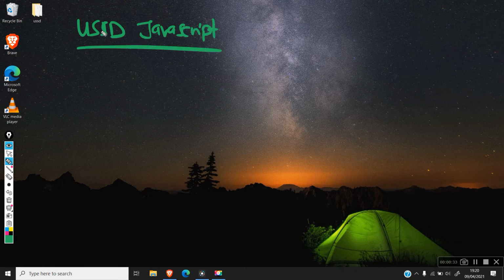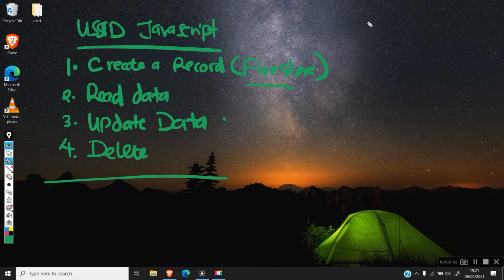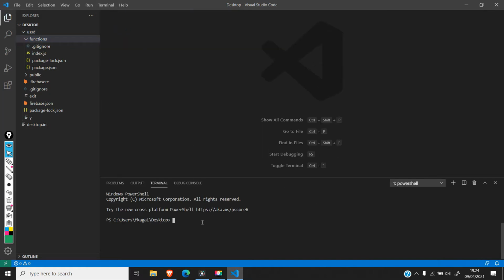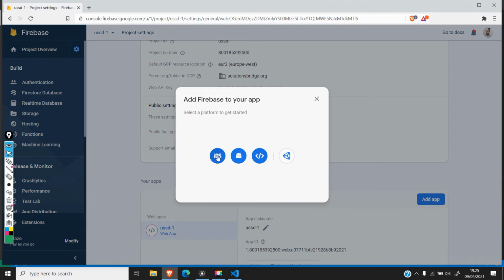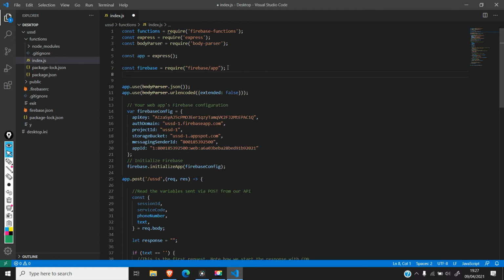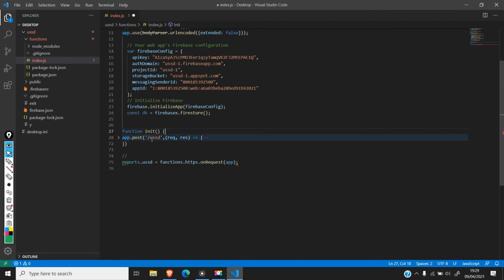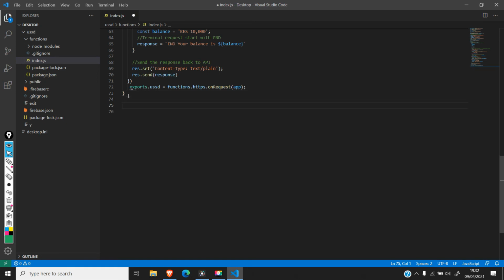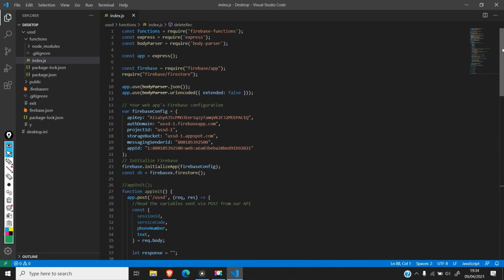Part 2.3 How to Create, Read, Update and Delete data from Firestore Database using USSD Code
Next Video In this is a video explanation of how USSD Code can be used to perform create, read, update and delete (CRUD) data in Firestore Database using Firebase Cloud Functions and JavaScript Programming Language. More videos explaining the full process will be uploaded in the next few weeks.